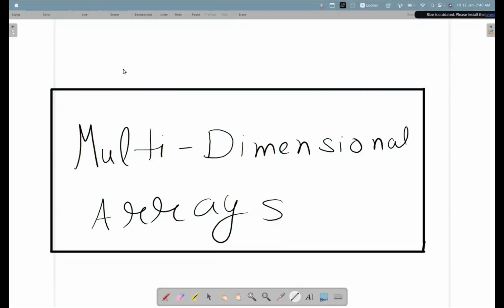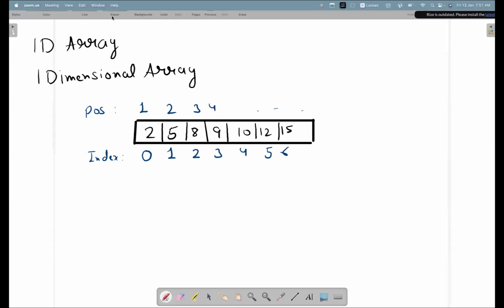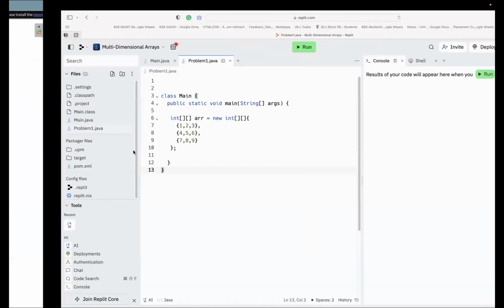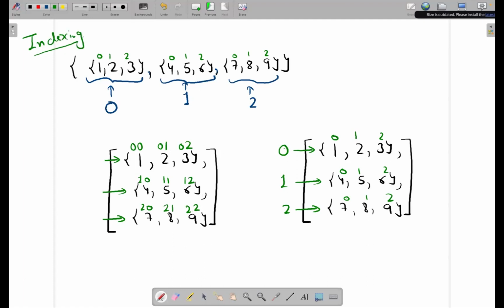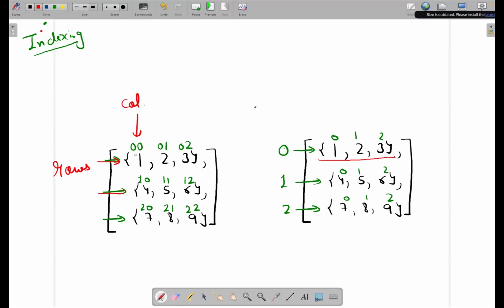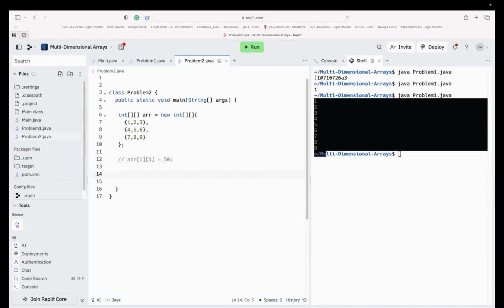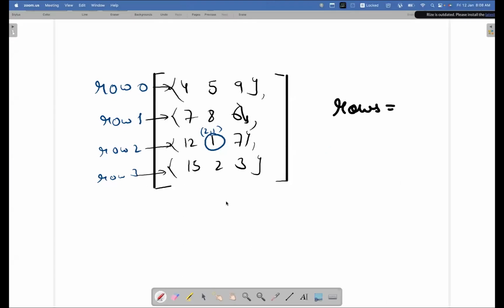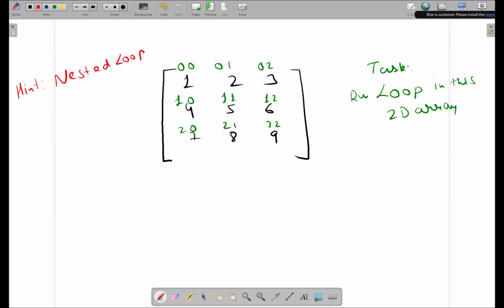Understanding Multi-Dimensional Arrays in Data Structures | Tutorials by Masai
Plunge into the intricate world of Multi-Dimensional Arrays with our detailed 25-minute guide. This tutorial is an essential part of our data structures series, designed for programming enthusiasts and learners eager to master complex data organization and manipulation.

Whether you're dealing with matrices, tables, or need to store multi-layered data, understanding multi-dimensional arrays is crucial.

What You'll Master:

📚 Fundamentals of Multi-Dimensional Arrays: Get a solid grasp of what multi-dimensional arrays are and their significance in data structuring.

🧩 Structuring and Declaration: Learn how to declare, initialize, and access multi-dimensional arrays in various programming languages.

🛠 Practical Usage: Dive into real-world applications of multi-dimensional arrays, including matrices operations, data tables, and spatial data representation.

🔍 Looping Through Arrays: Master the techniques of nested loops for traversing and manipulating multi-dimensional arrays effectively.

📈 Efficiency Tips: Discover best practices and tips for optimizing memory usage and improving the efficiency of operations on multi-dimensional arrays.

💡 Common Pitfalls: Identify and learn how to avoid common errors and challenges when working with multi-layered arrays.